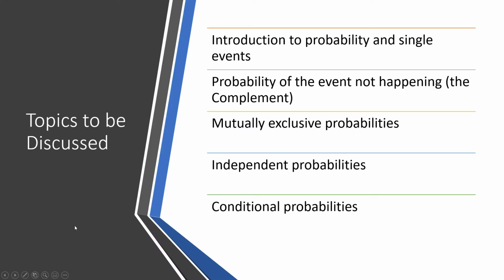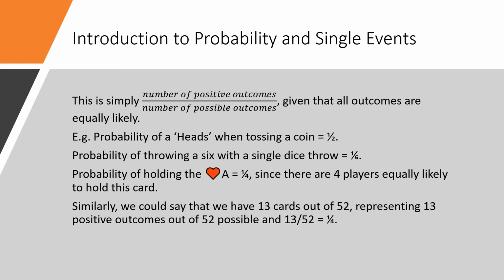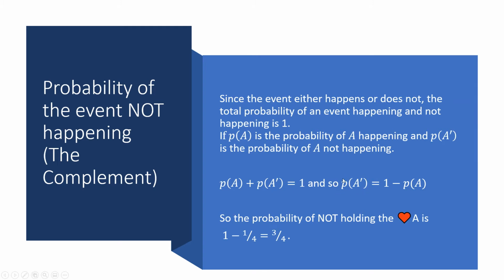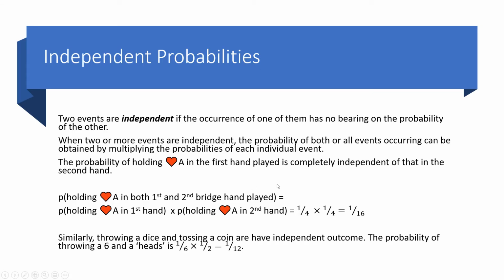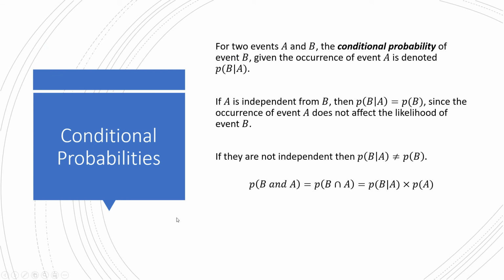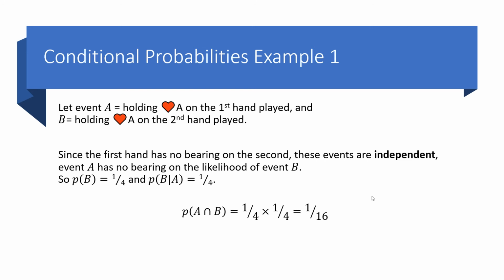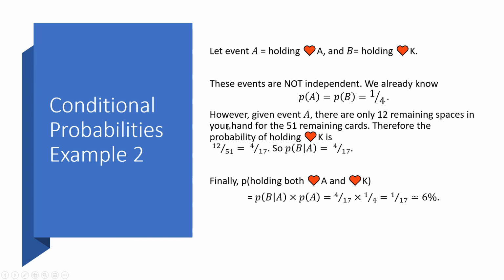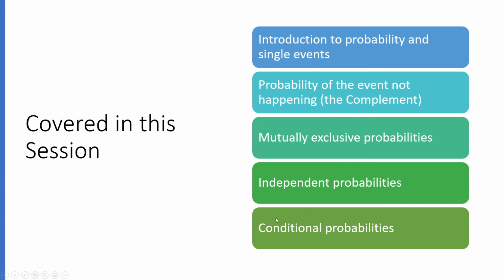Bridge 01 Basic Probability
This is an introduction to probability with a view to playing bridge.
It could also be suitable for a GCSE or A-level maths student with an interest in learning some probability.
We provide an introduction to the concept of probability, and discuss independent probabilities, complements, mutually exclusive events, and conditional probabilities.